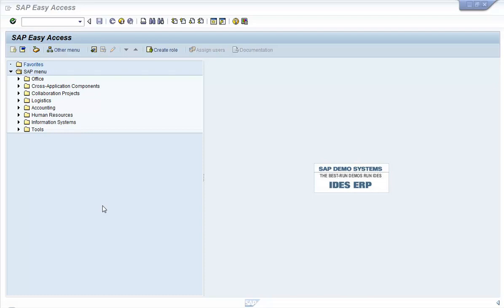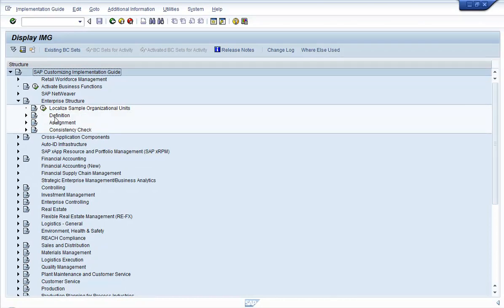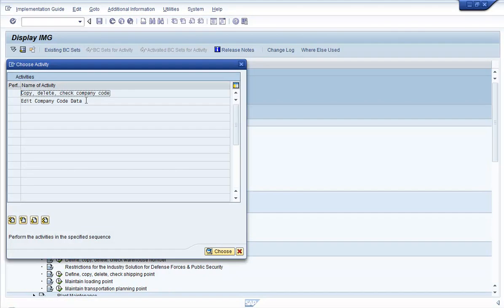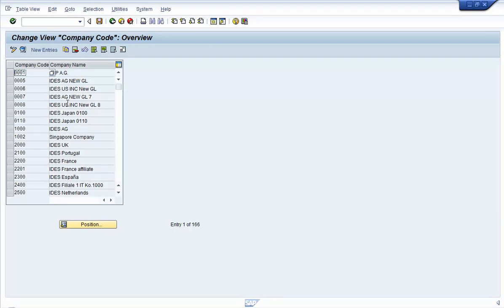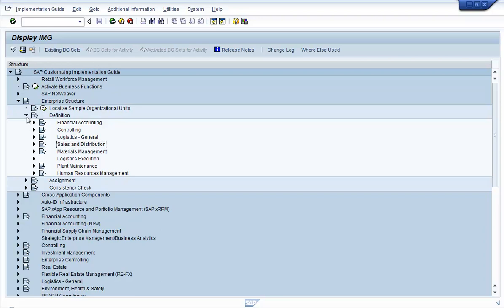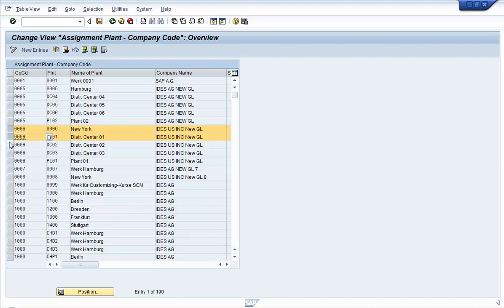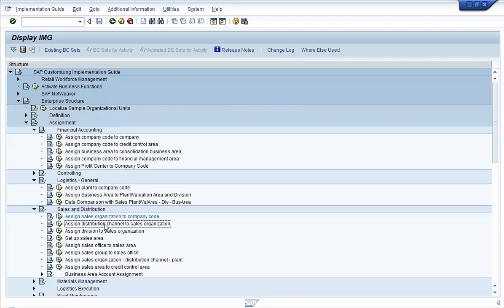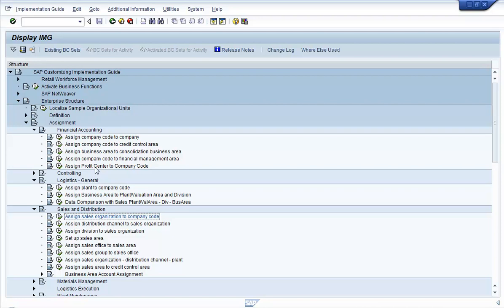Finding Org. Values in IMG (old video)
In this video you will learn how to find org. level values in SPRO IMG for maintaining in the roles on your own if you don't know the relevant table names or if you are not getting the information from your functional team.

Hopefully you will find this video useful.